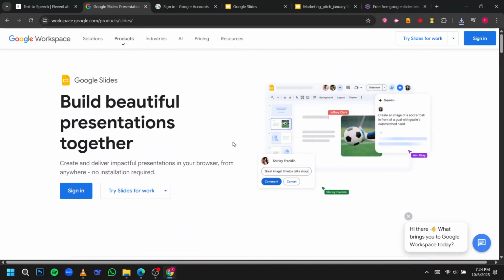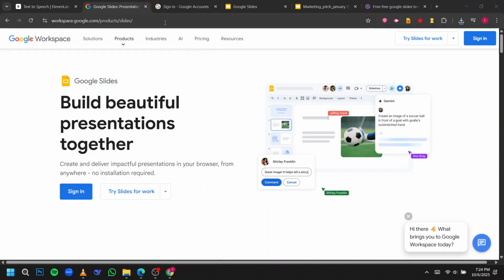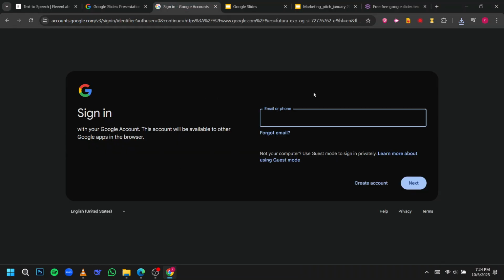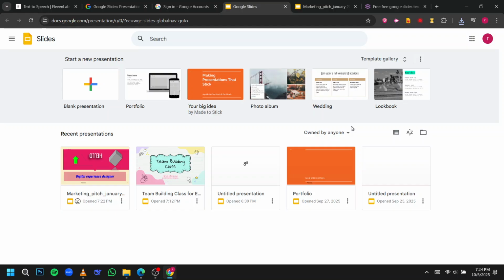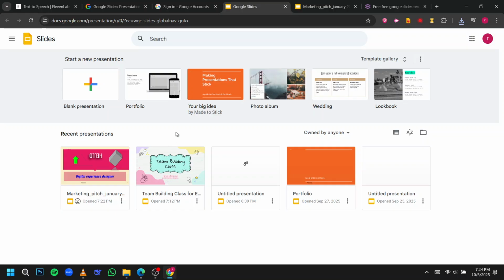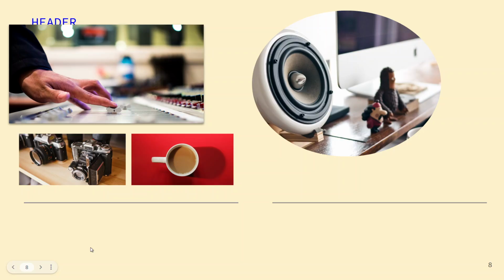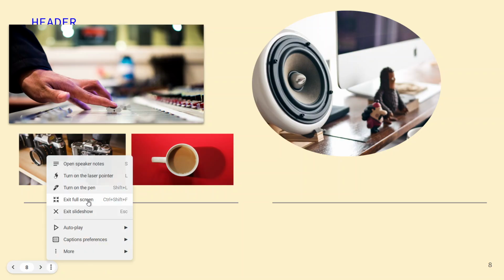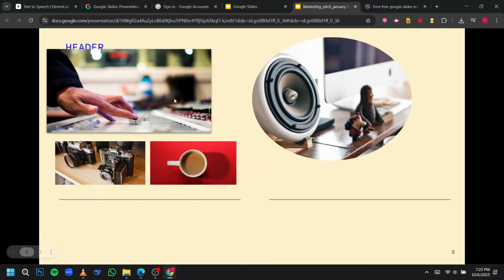How to Full Screen View in Google Slides Presentation - 2025 (NEW METHOD)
How to Full Screen View in Google Slides Presentation
In this video, you’ll learn how to full screen view in Google Slides presentation easily to make your slides look more professional and engaging. Discover how to use the present mode in Google Slides, switch to full screen presentation view, and deliver smooth, distraction-free presentations whether you’re presenting online or in person.